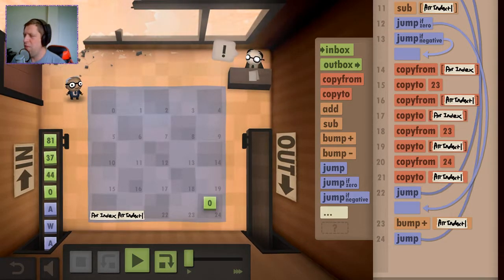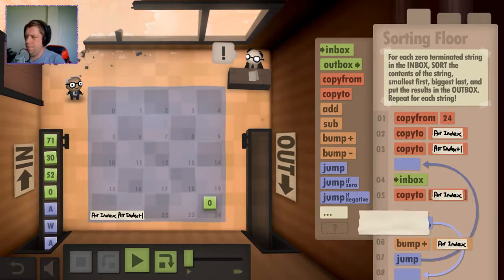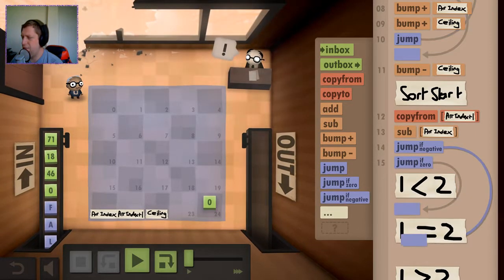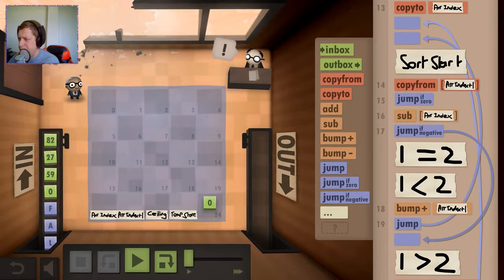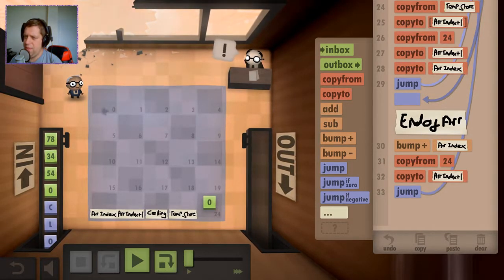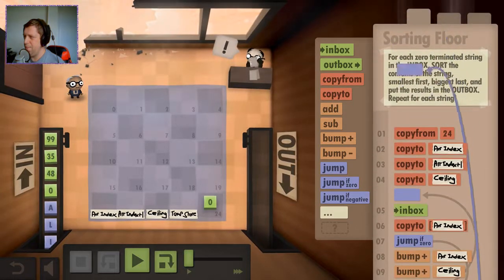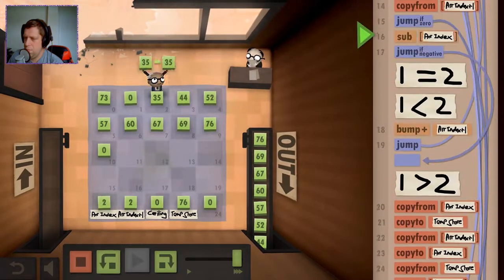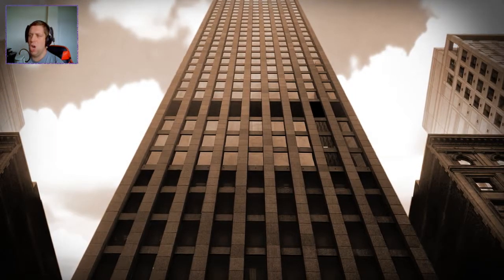Nock Plays | Human Resource Machine - Ep.10 - Are we done sorting yet?